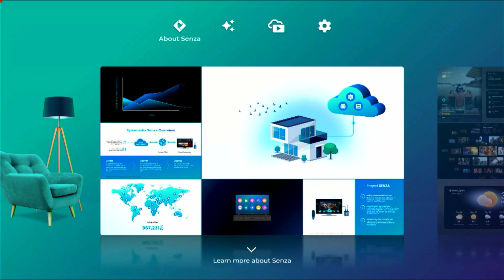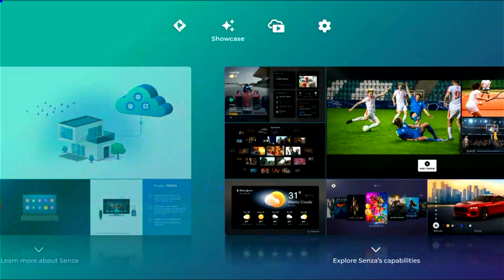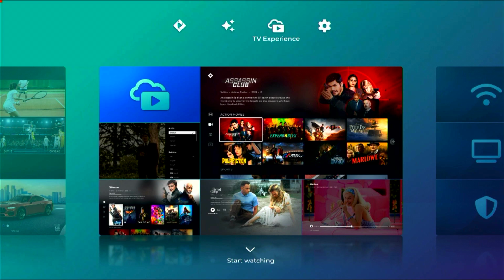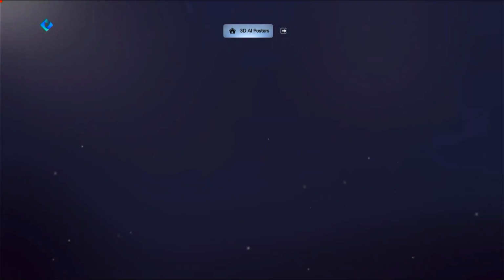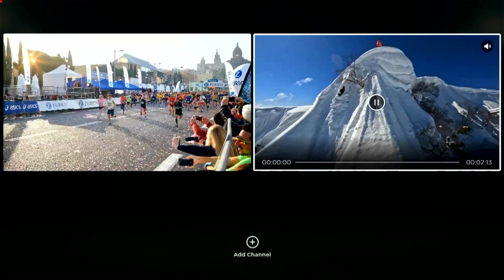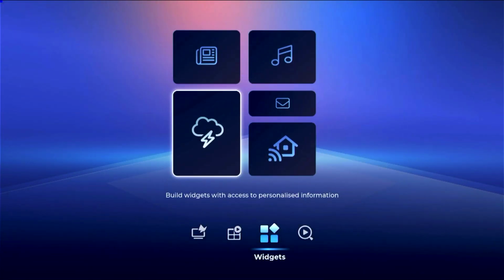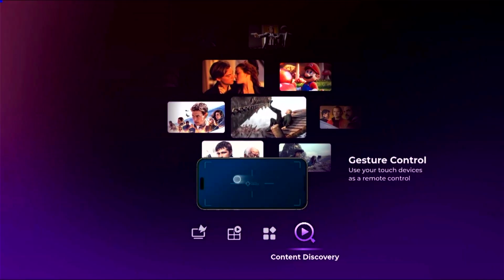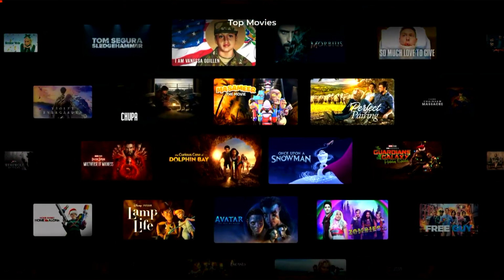Senza App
Explore what Senza can do by trying out the Senza App, featuring an informative slideshow, a sample TV experience, and some demo apps that demonstrate the advanced capabilities of the platform.